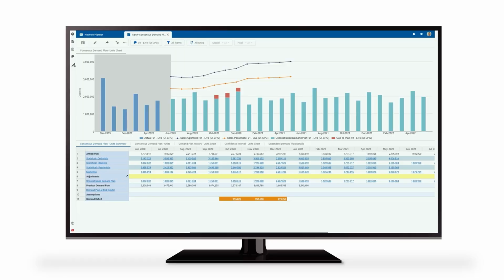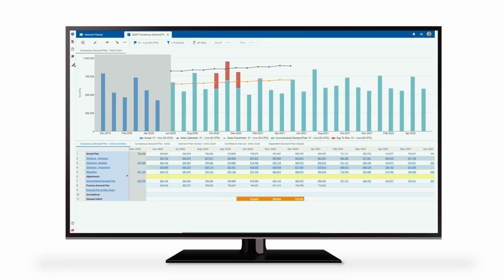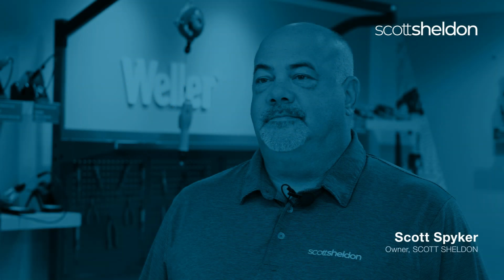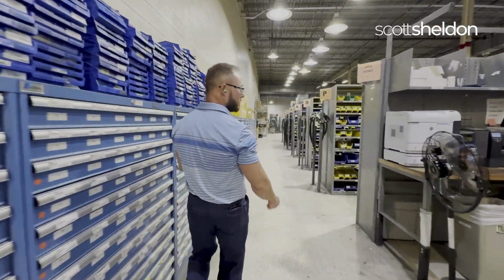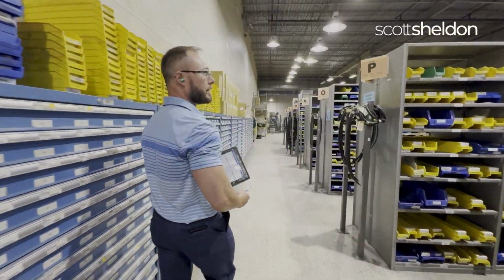Apex Tool Group Customer Story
Customer Story: Apex Tool Group
Discover how Apex Tool Group partnered with Scott Sheldon to transform their Demand and Supply Planning processes with the implementation of the Kinaxis Maestro platform (formerly Rapid Response). This customer story highlights their journey to streamline operations, enhance planning accuracy, and achieve measurable results. With Scott Sheldon’s expert guidance, Apex Tool Group successfully navigated the challenges of implementation, driving efficiency and resilience within their supply chain.